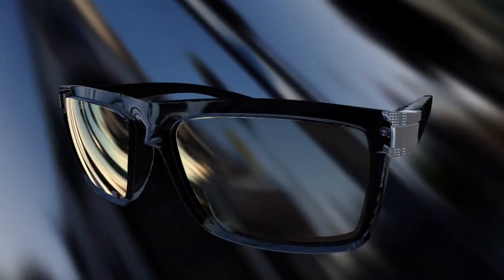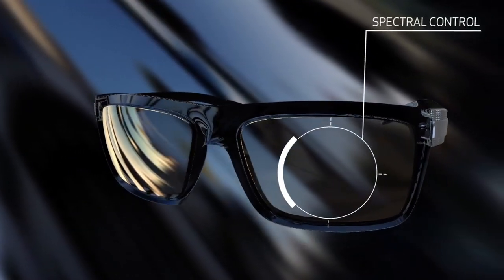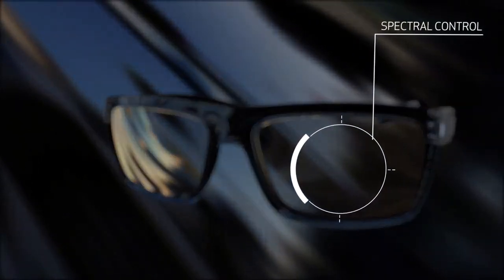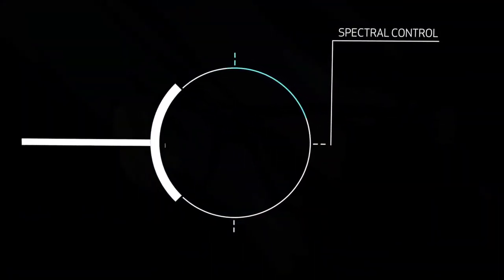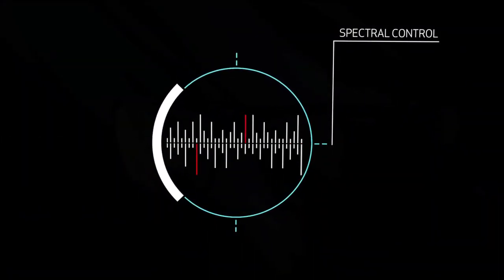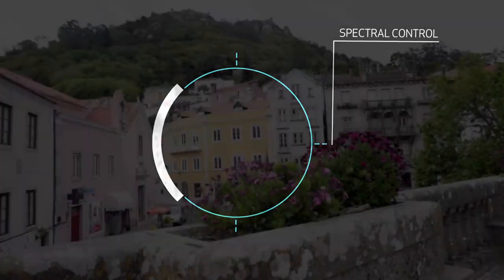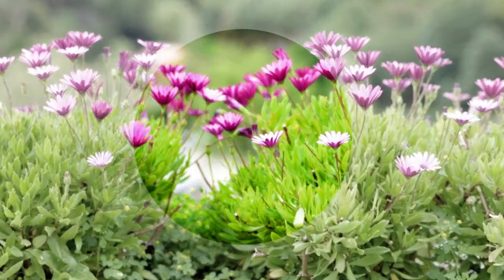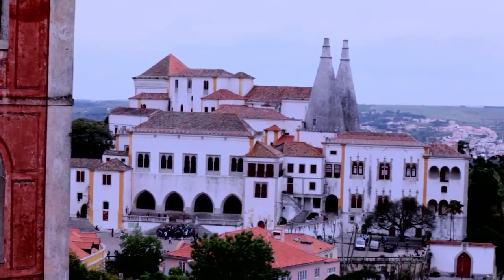Serengeti Eyewear photochromic - 2015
Exclusief voor de kenners bij ons in Zele verkrijgbaar. Serengeti zonnebrillen.